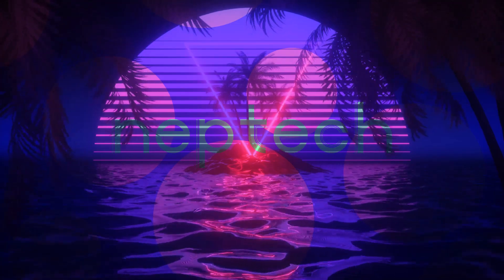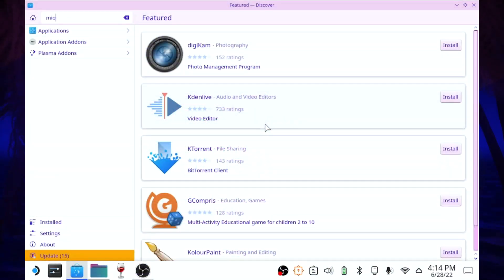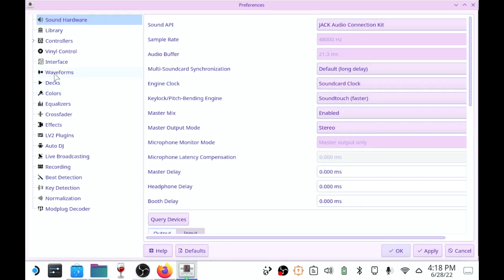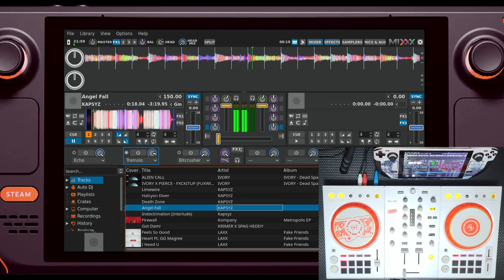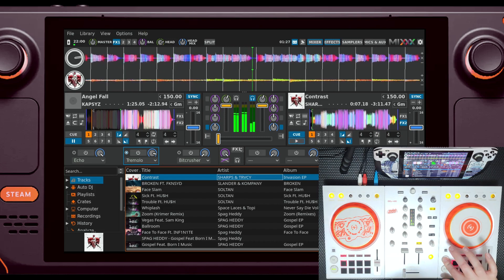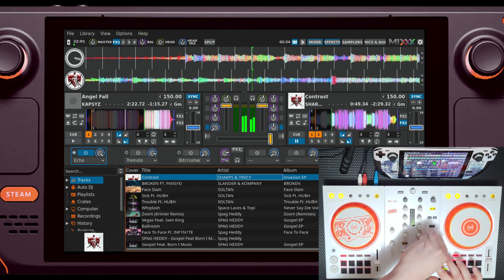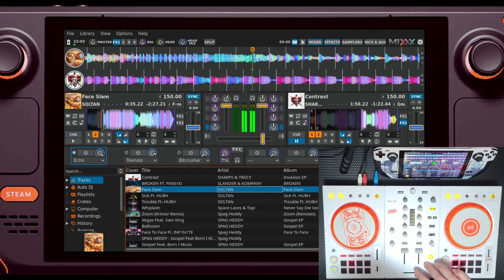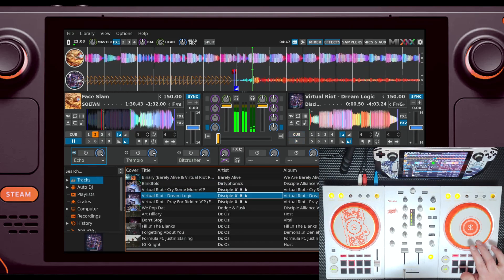Steam Deck | Mixxx DJ Software - Setup and Review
In this video I go through the process of getting the DJ software Mixxx set up on the steam deck, and compare Mixxx to using Rekordbox or Traktor.